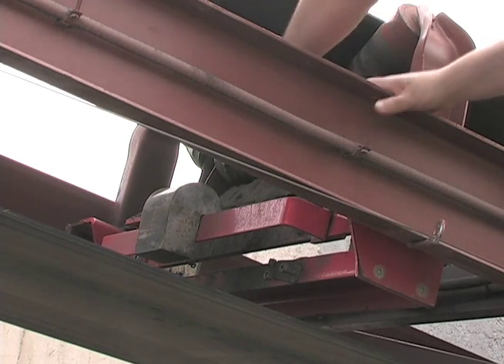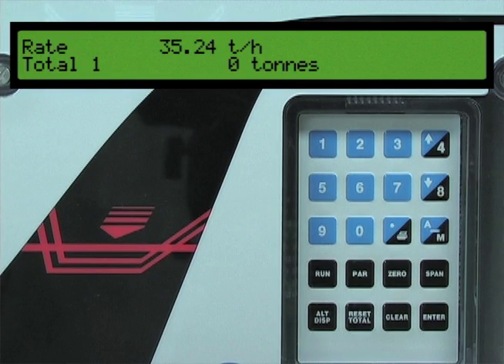Performing a Zero and Span calibration on the Belt Scale system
Now that the belt scale system has been installed and configured you should perform a zero and span calibration. Regular zero and span calibrations ensure optimal performance from your belt scale system.
In this video we show you how to calibrate the system using an MSI belt scale and a Milltronics BW500 integrator.